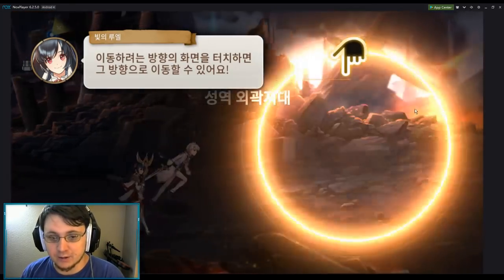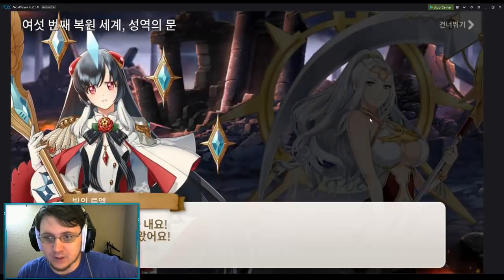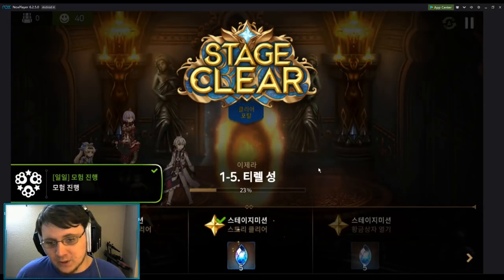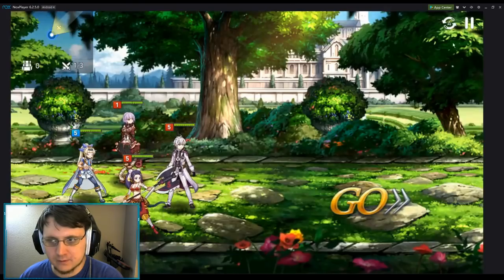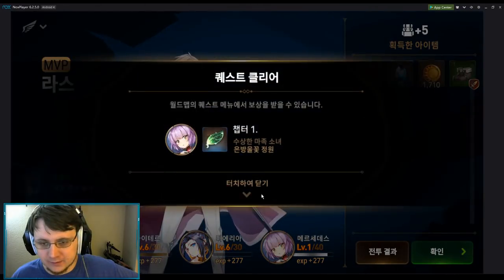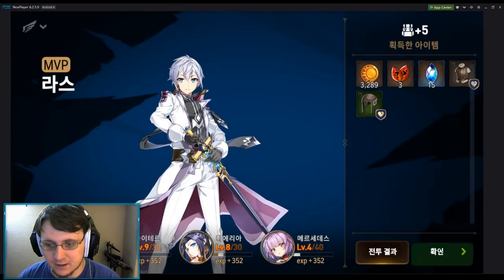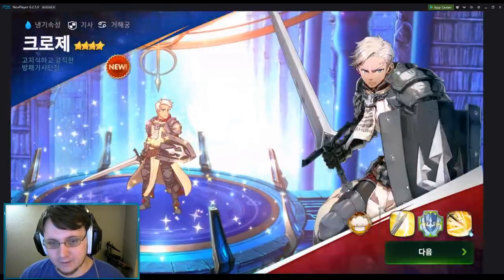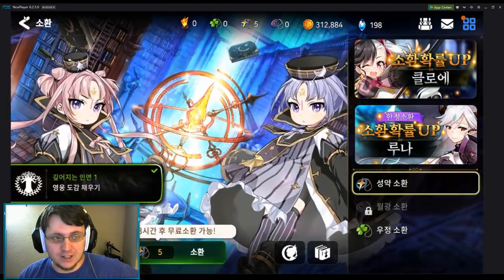How to Re Roll in Epic 7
This game is created by Smilegate Megaport & Super Creative

**Edit: I know i said 5 rolls on single summon on 1-4, it was only 1 tutorial summon and 1 extra. It should be 5 total upon global launch.

For those wondering how do i get two 5* units??
You can get 1 5* character + 1 5* Card in one reroll. As stated in the middle of this video, in order to get two 5* units, you have to re-roll your single summons, which you obtain at 1-4. If you do not pull a 5* unit then, you restart. So it is actually a quicker re-roll this way.

Come watch me on Twitch M-F 9:30AM EST-5:30PM EST, Sat at midnight

Credit to Myungyong Jin for the Epic 7 OST.

This game will be launching in 140 counties Simultaneously in 1 more day (From release of this video)